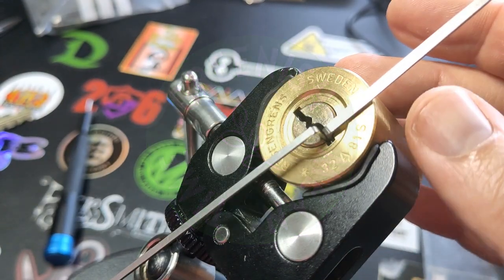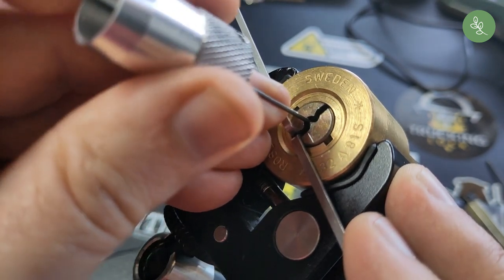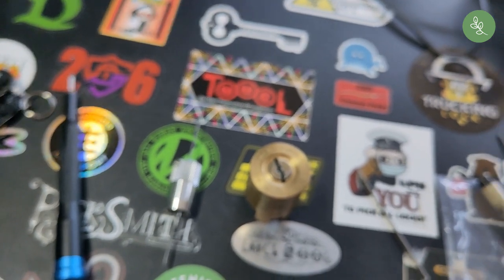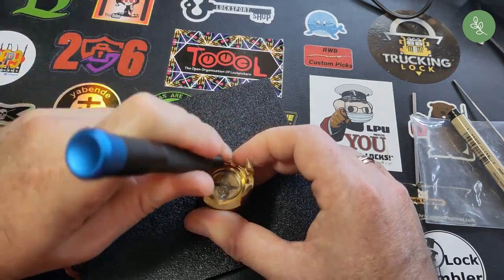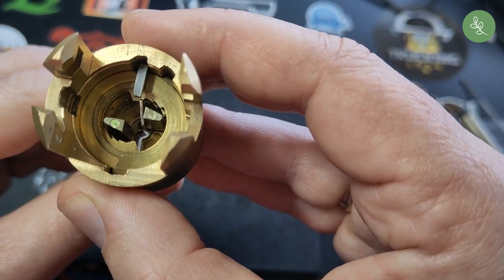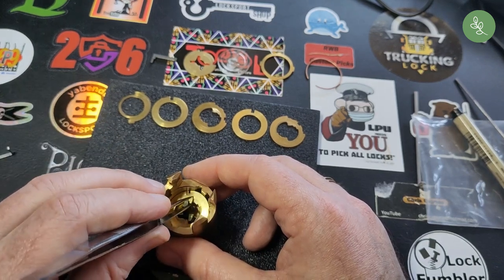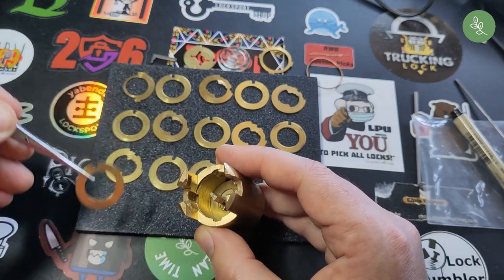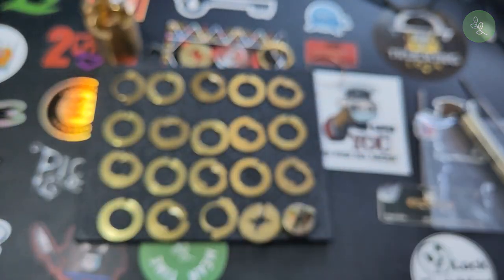Rosengrens 32A81S pick and gut